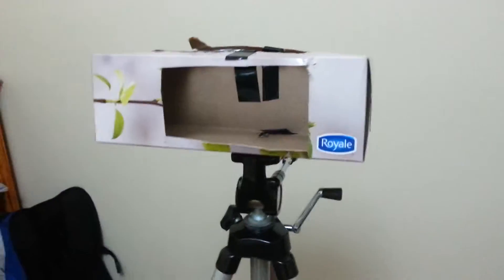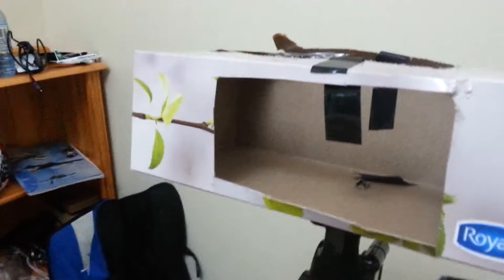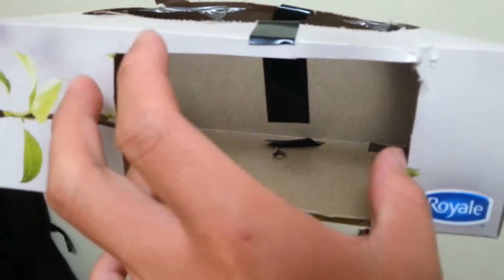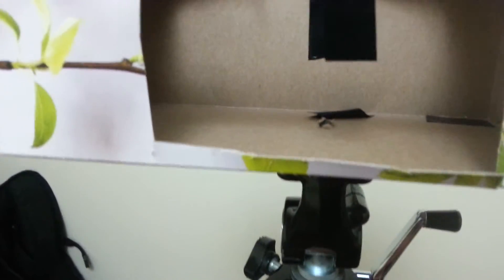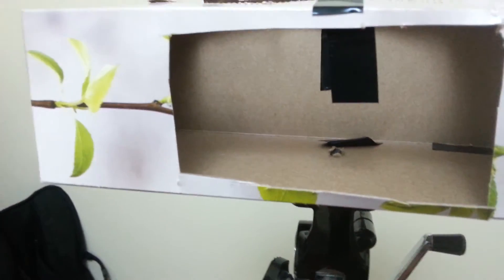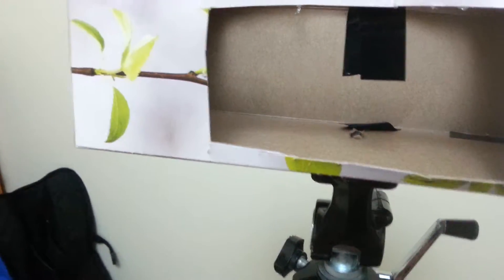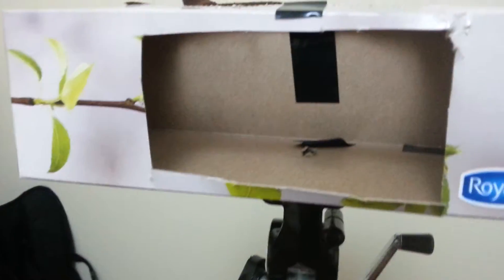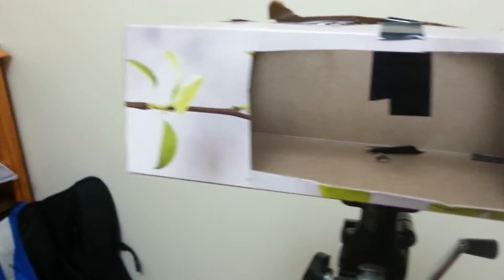Camera tripod mount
Here what I used to hold my phone while doing the rifle drill video.
This Sunday I'm going fishing with my grandparents. So no uploads on Sunday. Maybe Monday.

PEACE